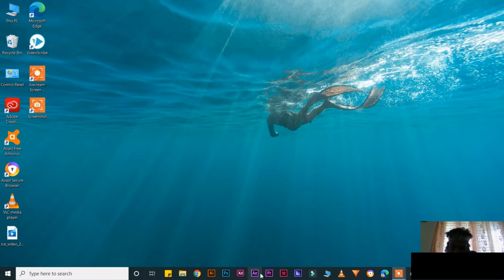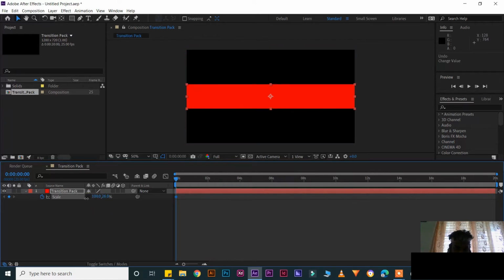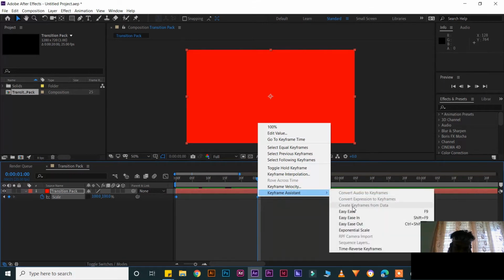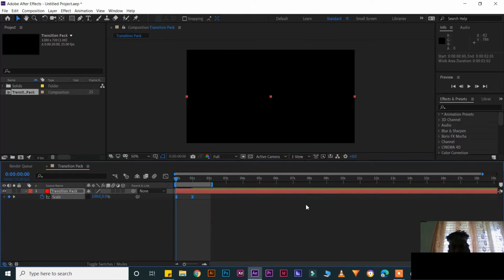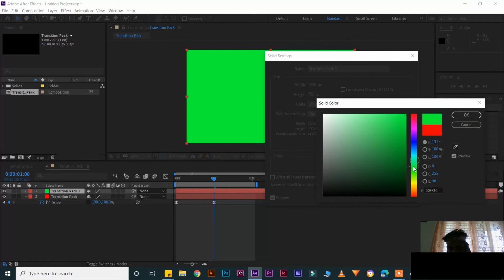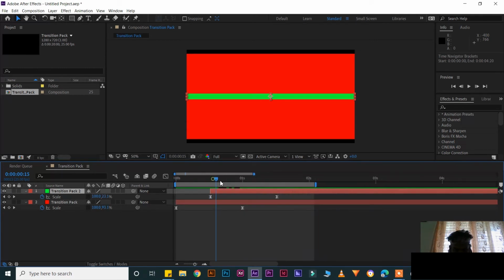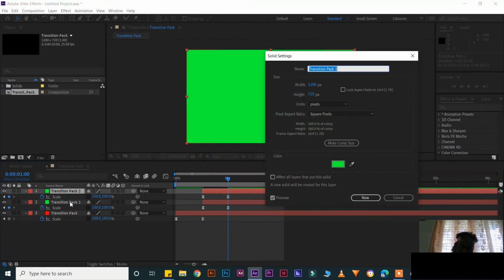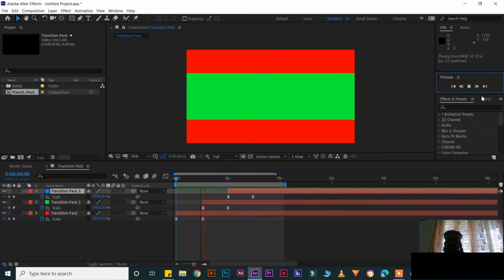How To Create Basic Custom Transitions Effect Using Shape Layers in After Effect CC 2019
This week's tutorial is somewhat of an extension of last week's. We'll be using shape layers to create a custom transition and saving it as an animation preset so you can use it any time! Also, learn how to get multiple transitions out of only one shape layer transition.

This method of creating transitions is useful if you tend to use transitions on a regular basis, which is something that most motion graphic designers do, especially for infographics, explainer videos, corporate videos, pretty much anything. Once you create these transitions, you will always have them and they will be completely customizable.

Learn an invaluable design skill in less than 7 minutes! Whether you're a beginner or an advanced motion graphics designer, these tutorials are designed to supplement designers at any level.

Check back every week for a new episode. No BS... Just AE!

Download project file and preset at